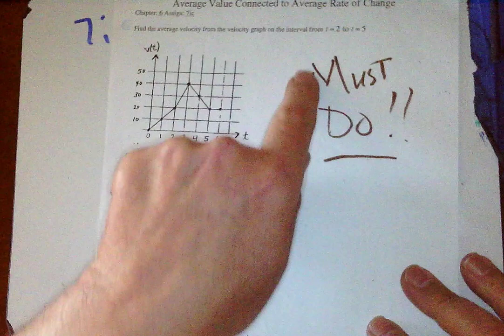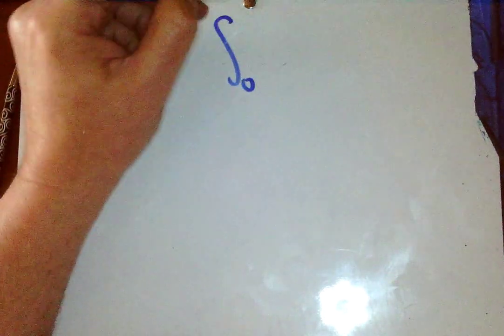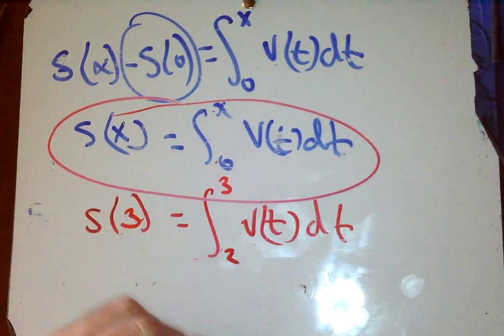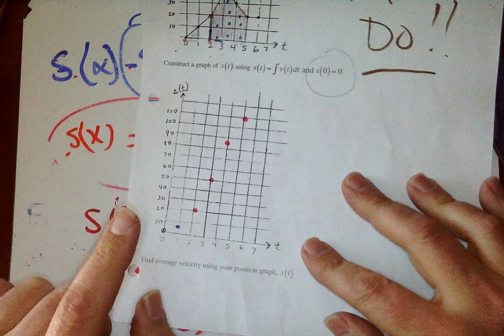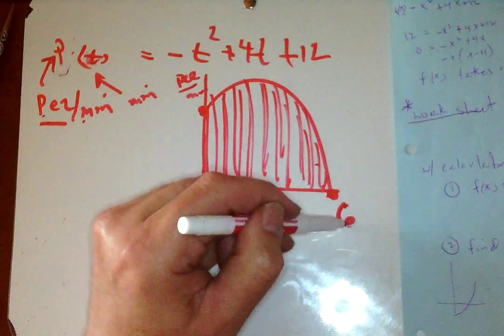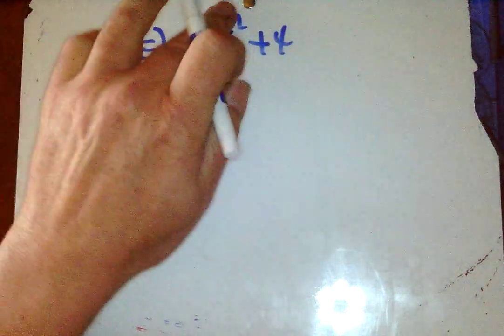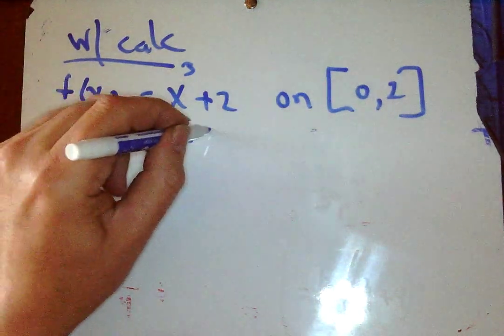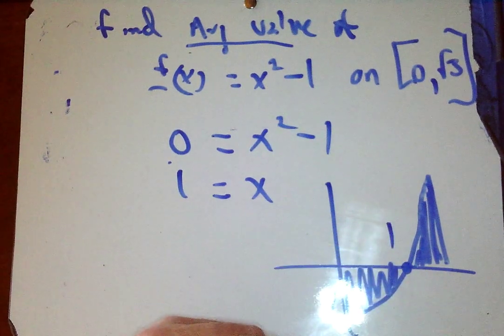Chap 6 assign 7ic must watch!!!